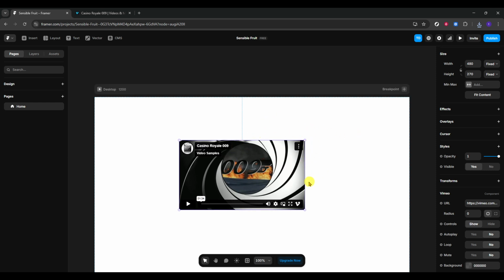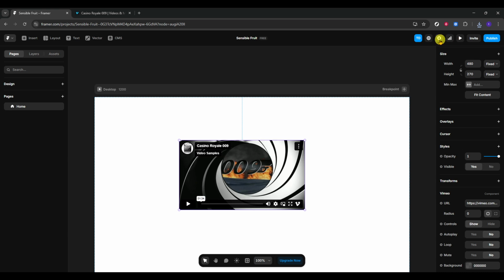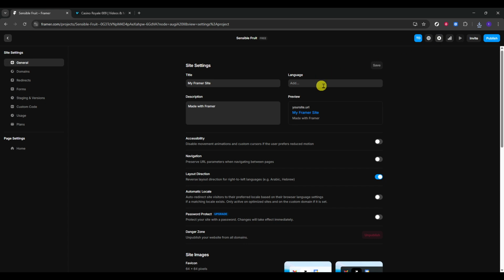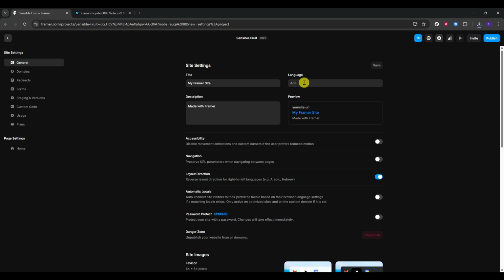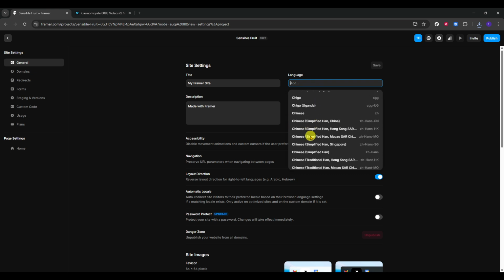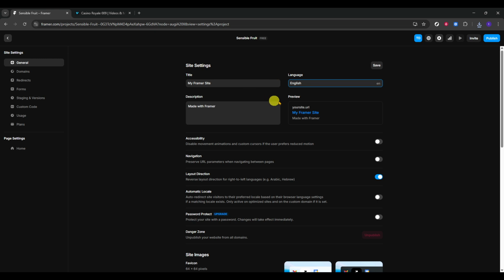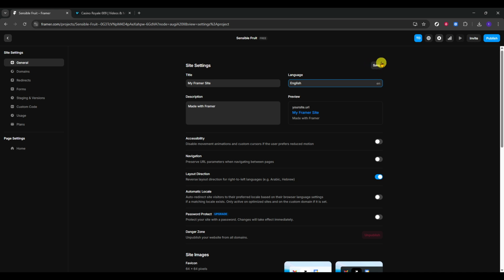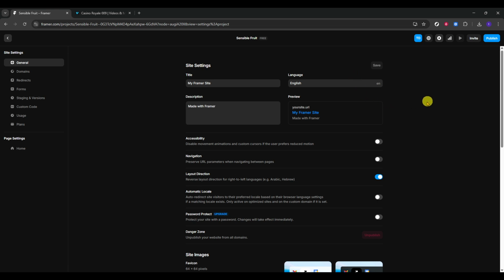How To Add Site Language In Framer (2026) (Step By Step)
In this Framer tutorial, I show you how to add site language in Framer step by step so you can make your website multilingual and accessible to more users. This guide is perfect for beginners who want to improve their framer website setup.

You’ll learn how to use framer site language settings, how to create a framer multilingual site, and how to configure a framer website language switcher. I also explain framer localization settings so you can properly manage different languages on your site.

By the end of this framer tutorial 2026, you’ll know how to add language framer website features and build a clean no code multilingual website that works for a global audience.